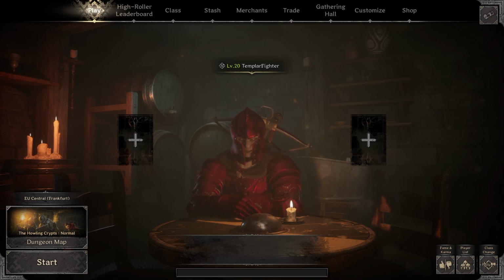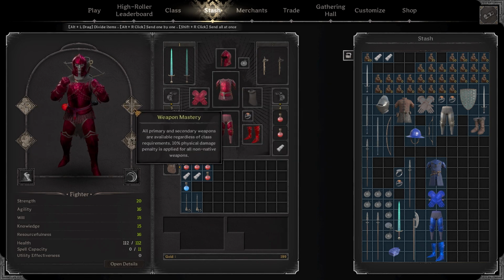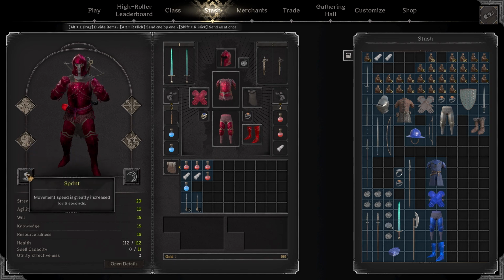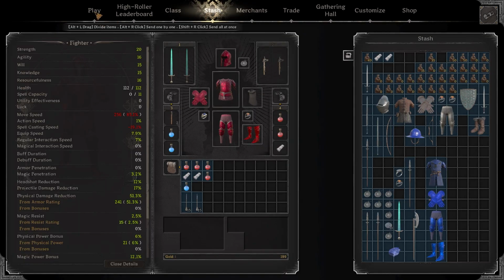Full Rubysilver Solo Fighter│Crystal Sword│Dark and Darker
I went into the Regular Dungeon with a full set of rubysilver gear and had some fun PvP and PvE. Unfortunately this set didn't have great rolls for a fighter and only had 48% armour reduction but it's fun rocking that red armour anyway! I managed to make more use out of the rolls running a magic damage fighter, was good fun.